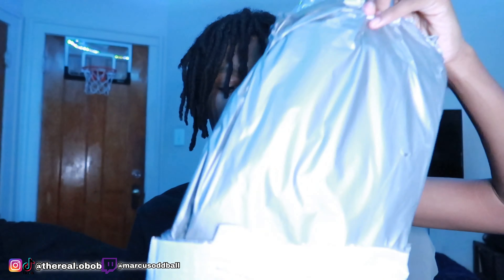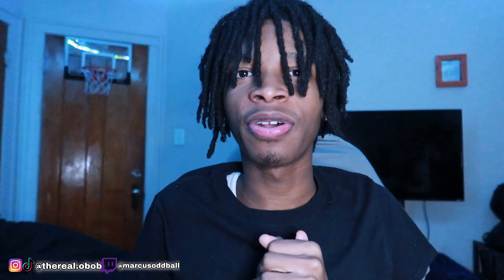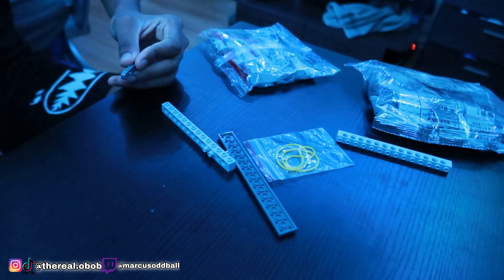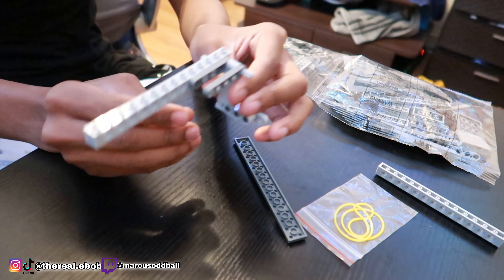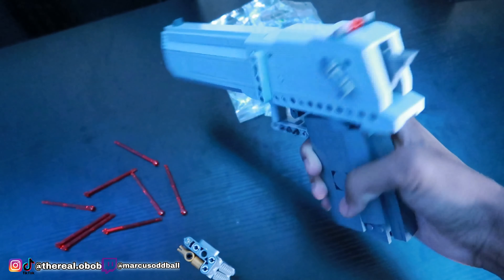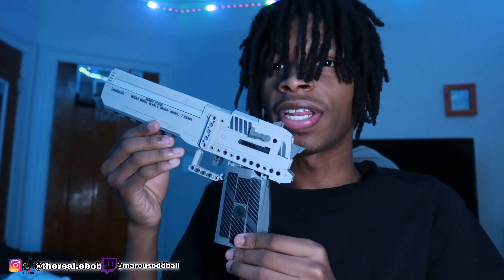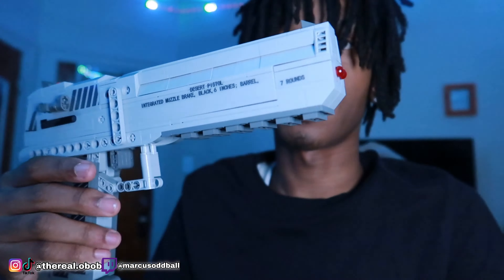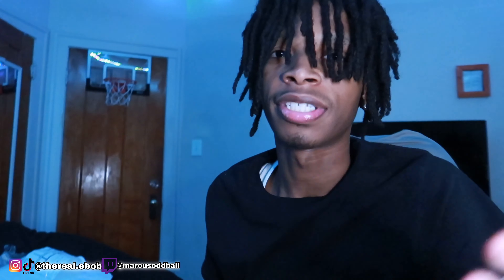How I Built A Desert Eagle Out Of LEGO Blocks | Desert Eagle Building Blocks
In this video, I'm building a Desert Eagle out of LEGO blocks. This Desert Eagle Building Blocks video is a fun way to learn about the construction process of a Desert Eagle handgun. You'll learn how to make the frame, barrel, and slide, and see how the whole gun works! This is a great way to learn about firearms construction and see how a LEGO Desert Eagle functions in real life.